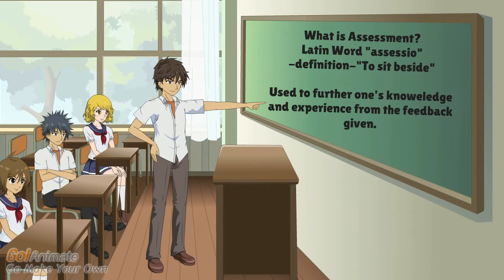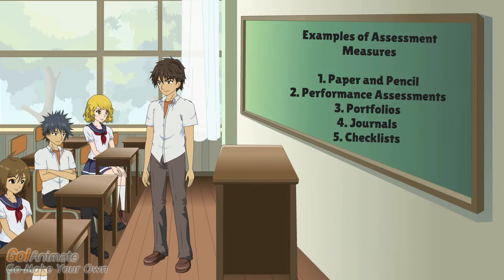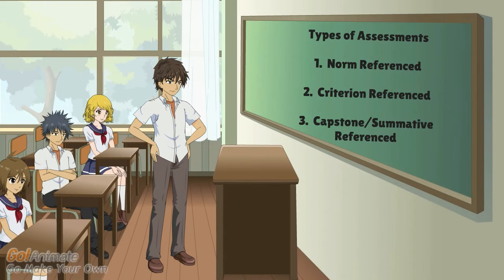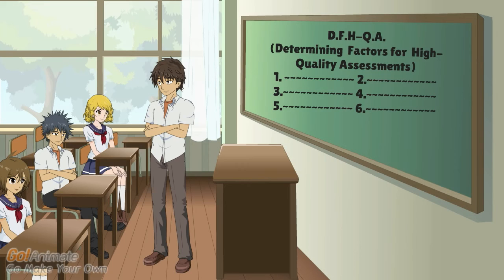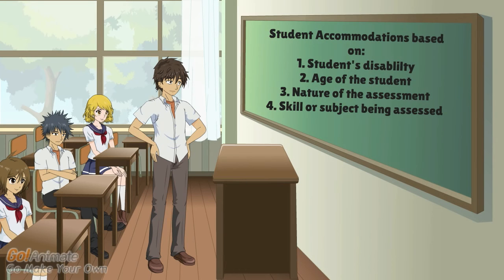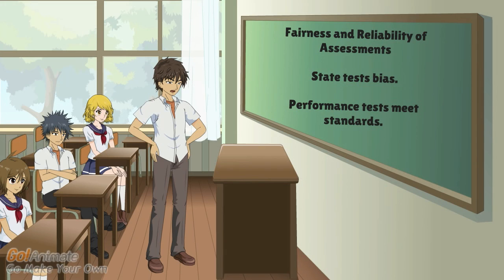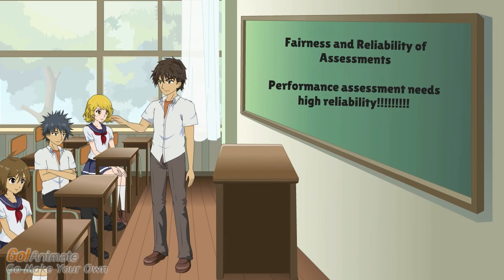Group 3 Presentation-Shawn Guidry (Ch.11)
Using an animation software to give a presentation to my classmates.